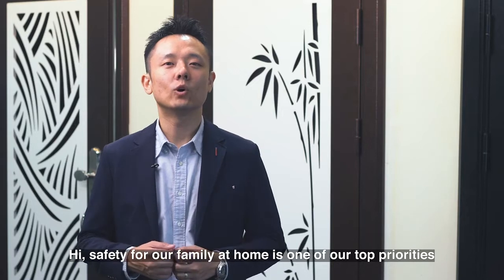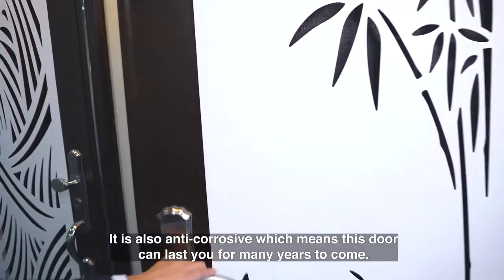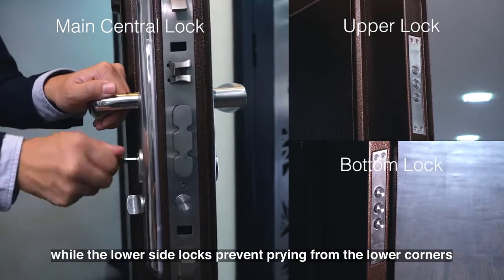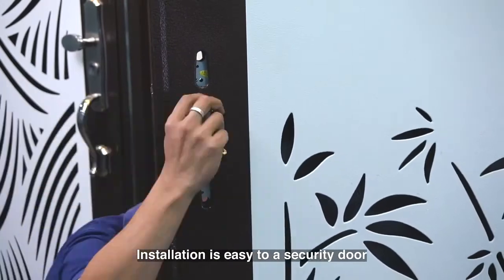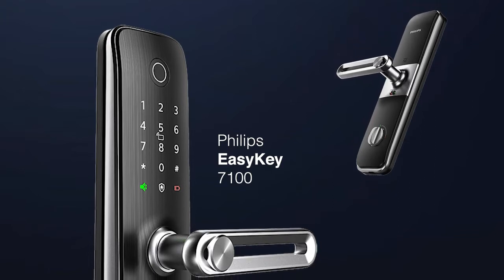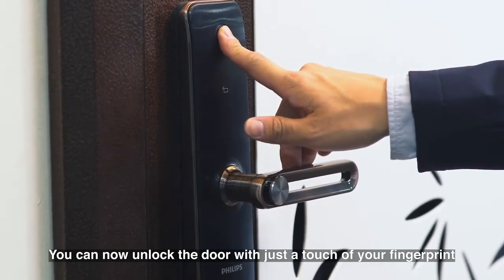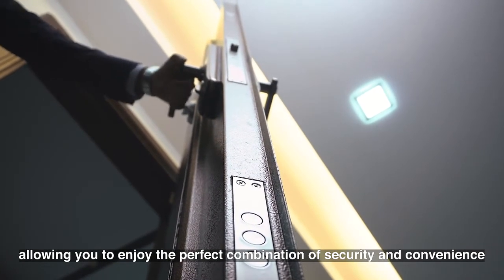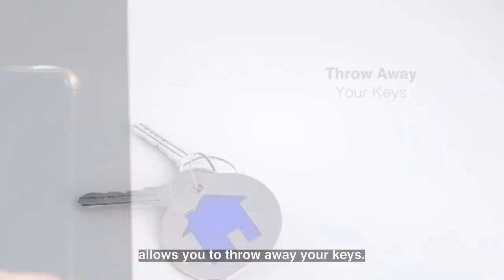Philips EasyKey 7100 Digital Lock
Philips 7100 Digital lock has a Lever Lock 171. It gives a Stable and lasting performance. Thus overall lasting secured life for your family. The digital lock employs 4 proofs durable mortise. The simple design makes the lock beautiful and elegant. Eye-pleasing and functional. It gives you and your family a new experience of comfort and peace of mind. The digital lock System wakes up by manual touch.